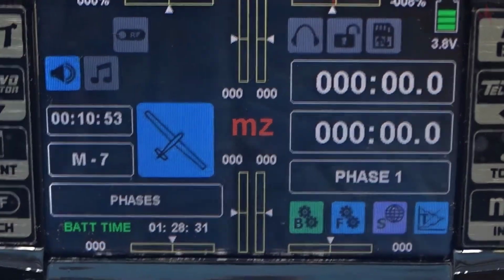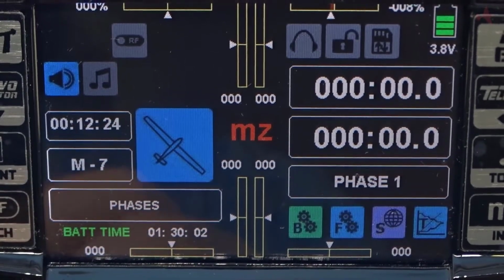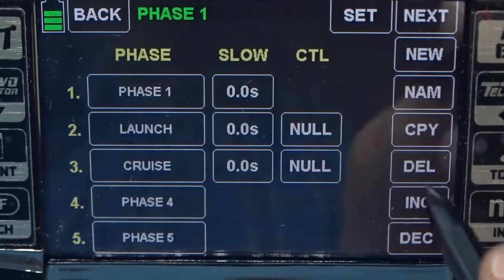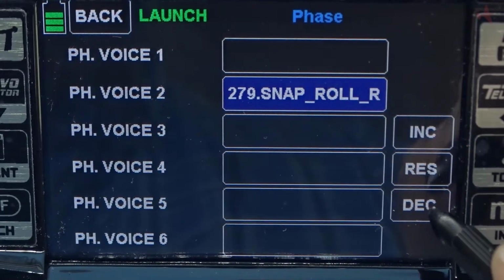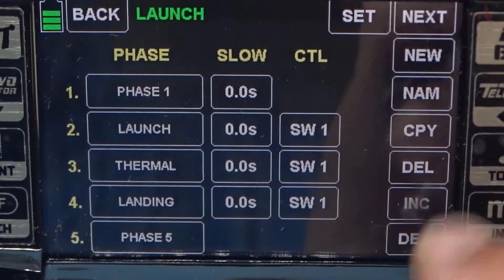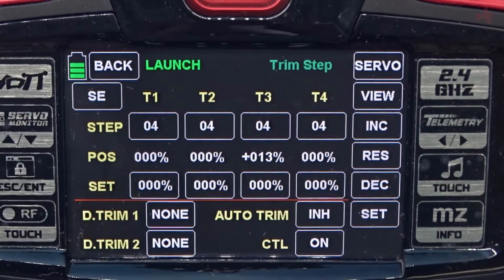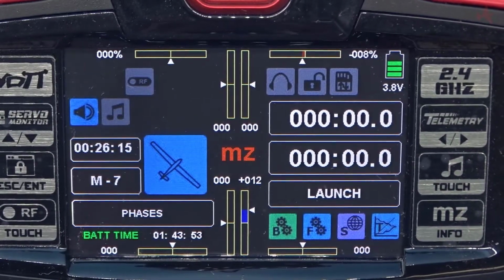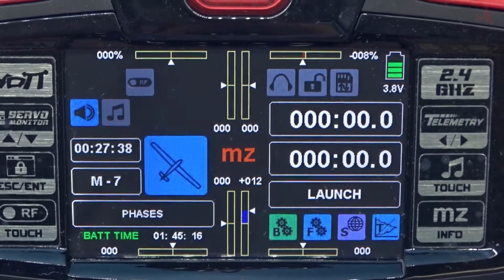Setting up flight phases and flight modes on the Graupner mz-18PRO and mz-24PRO HoTT Radio System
This video shows you how to setup flight phases and flight modes on your Graupner mz-24 HoTT telemetry radio.